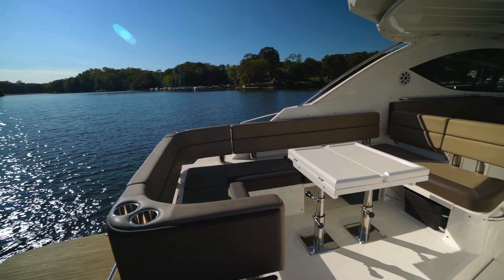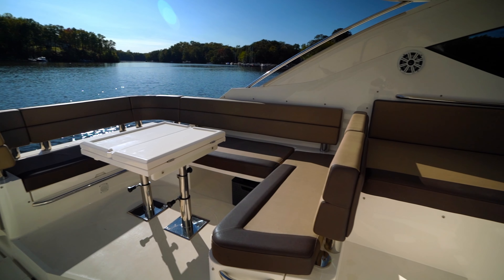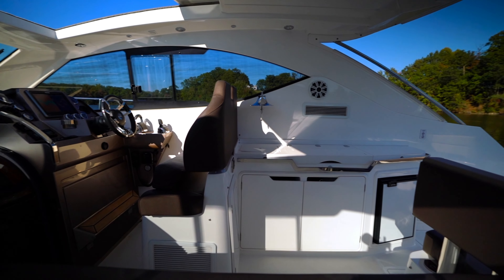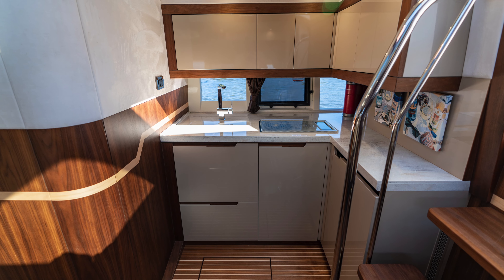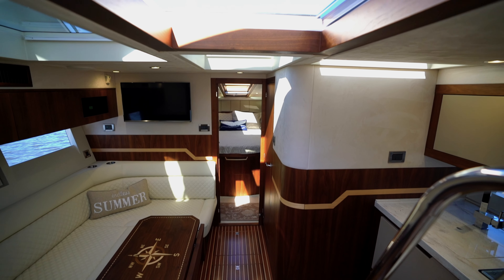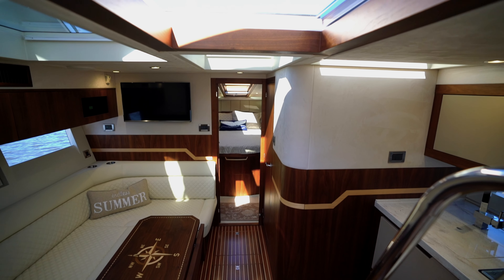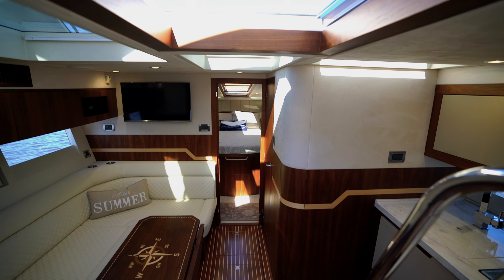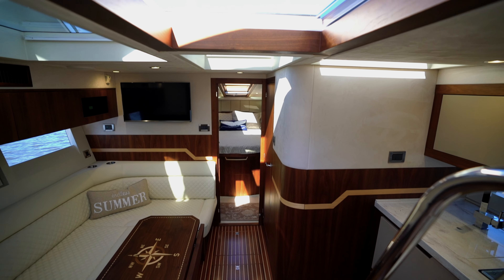Galeon 385 HTS Walkthrough V2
2017 Galeon 385HTS Endless Summer Video Walkthrough